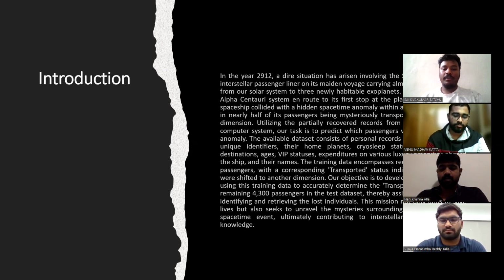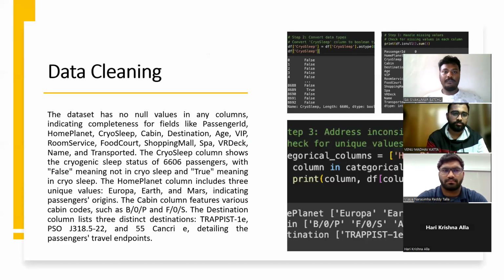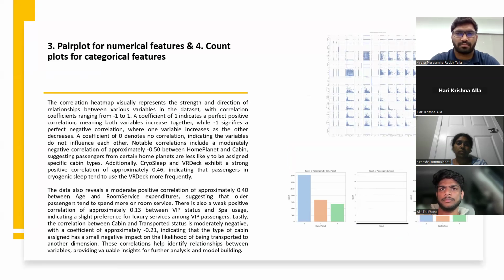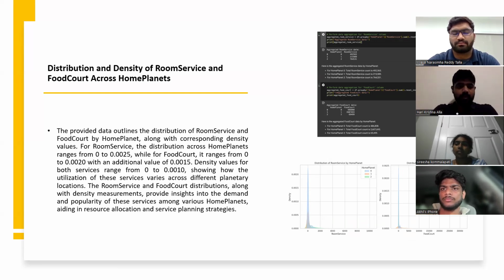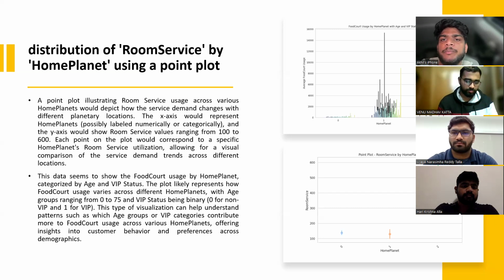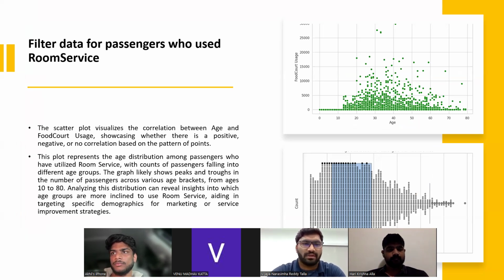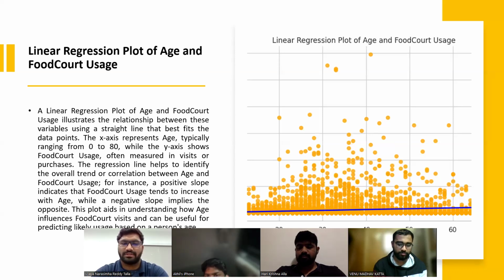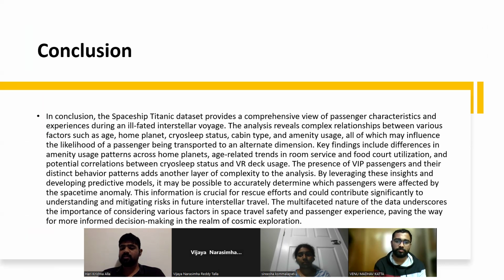SPACESHIP TITANIC || FINAL PROJECT